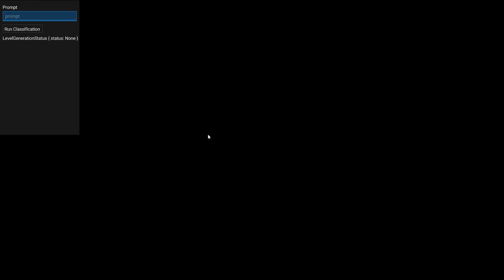Rust Game Engine AI Level Gen